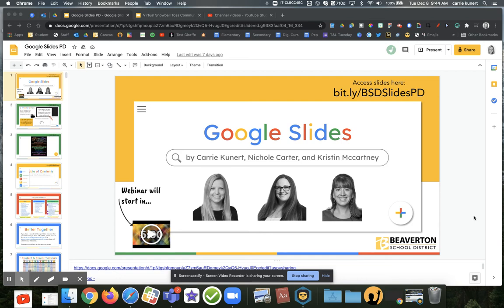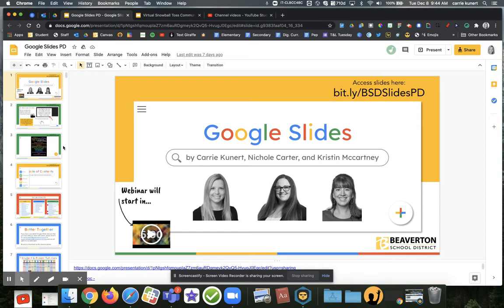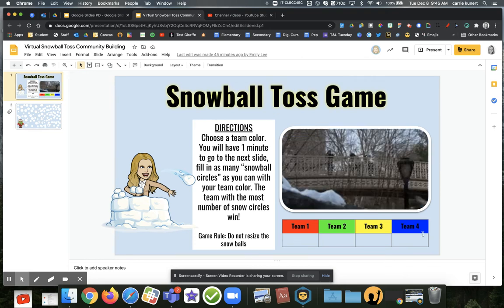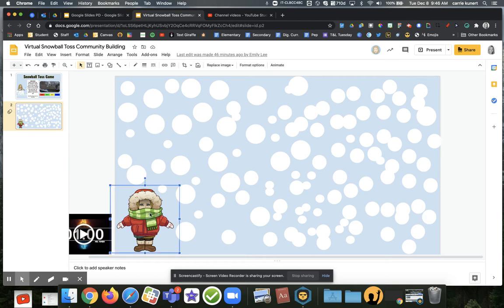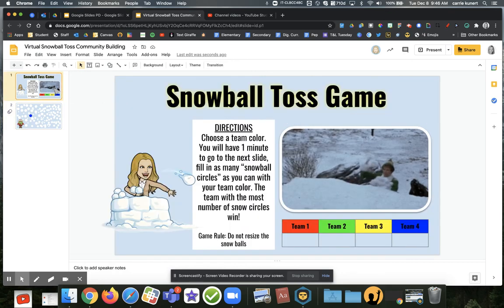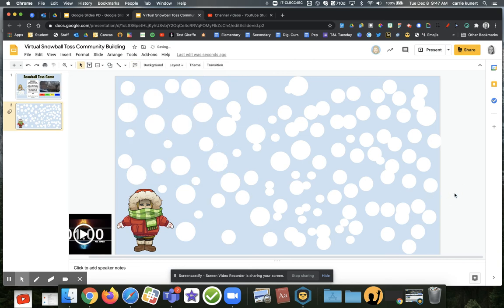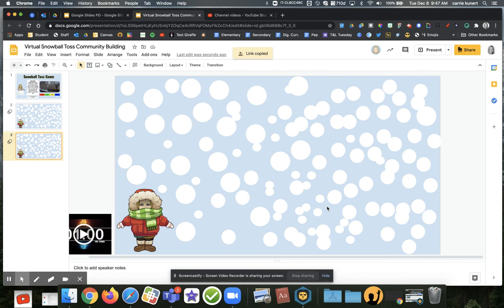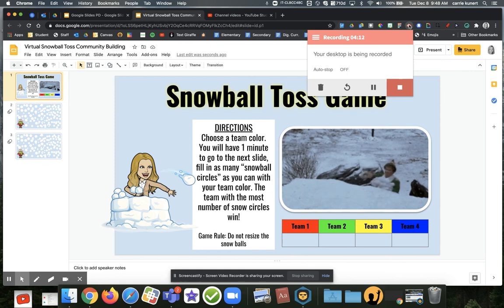Snowball Toss Game in Google Slides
Check out this fun community building winter game using Google Slides!